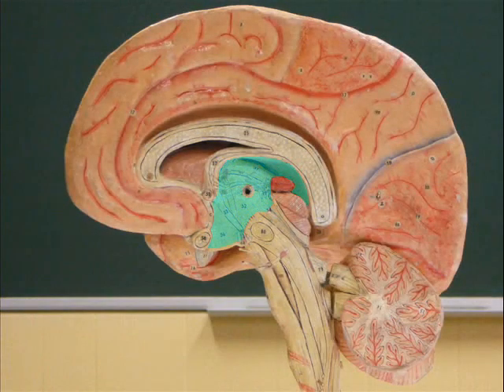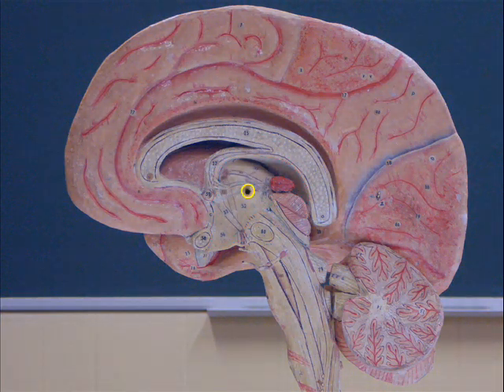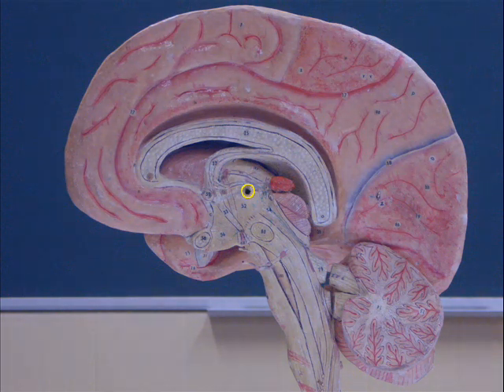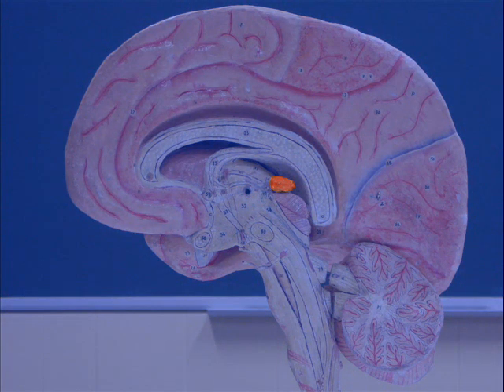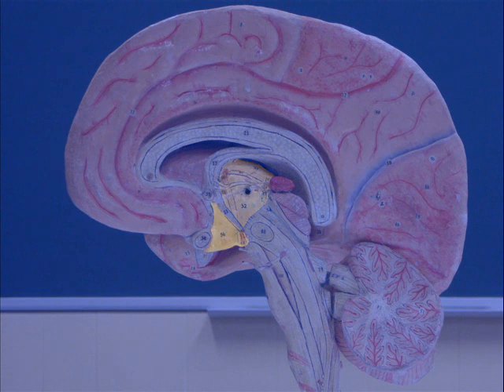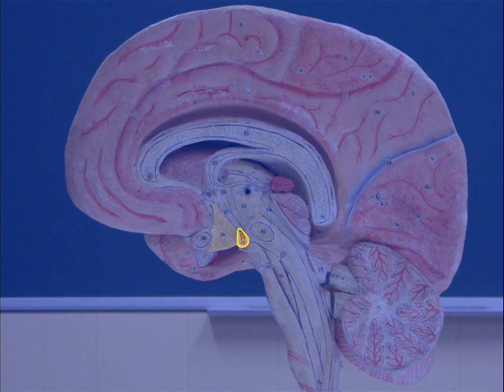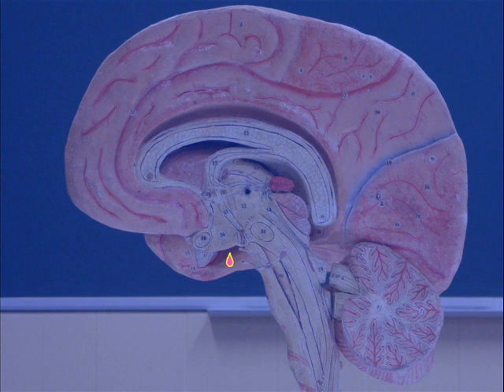Human Brain 5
Anatomy of the Human Brain, Step 5: The Thalamus and its Surroundings.
The aims of this series of videos are both to present brain anatomy to a wide public, and to train students to basic neuroanatomy.
More details are given on NeuropsychoJolly Roger:
Don't miss the 6th step: Between the hypothalamus and the spinal chord